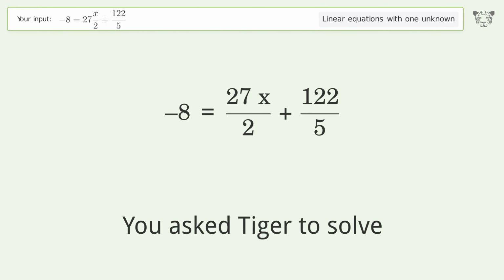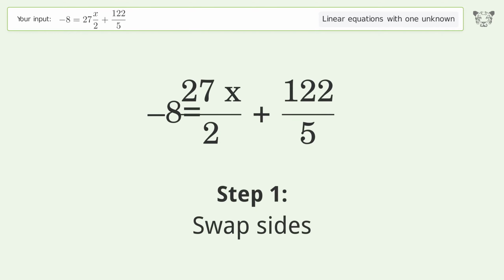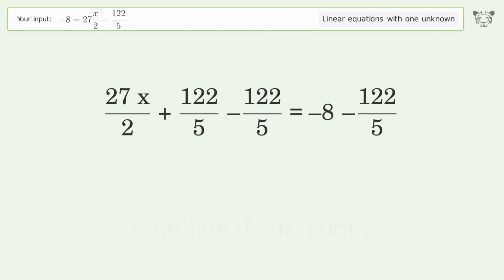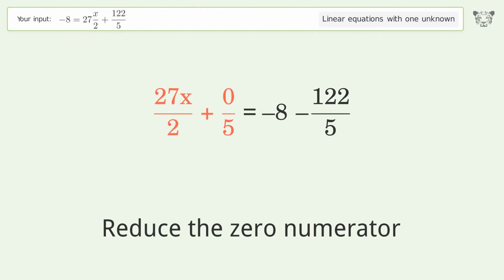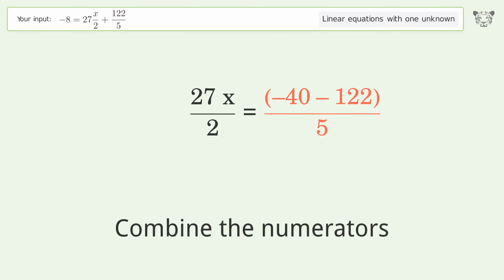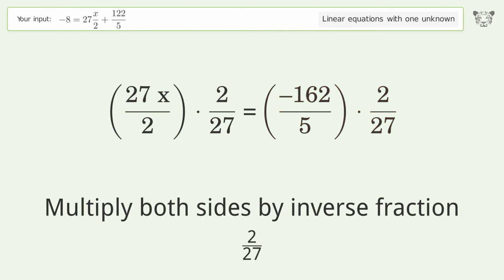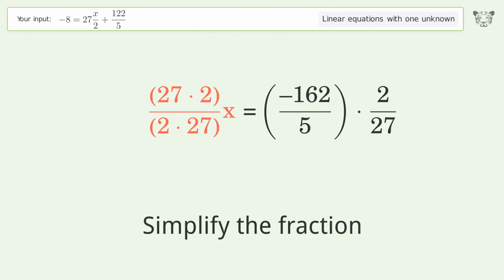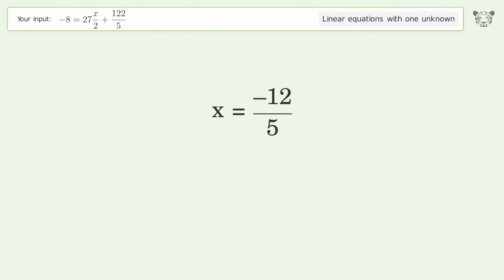Solve -8=27*x/2+122/5: Linear Equation Video Solution | Tiger Algebra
Struggling with -8=27*x/2+122/5? Watch our step-by-step video on Tiger Algebra to master this linear equation effortlessly. Also check out for more tips and tricks for dealing with linear equations with one unknown